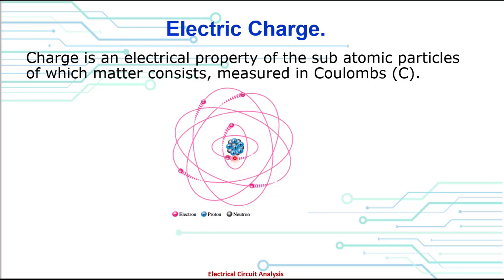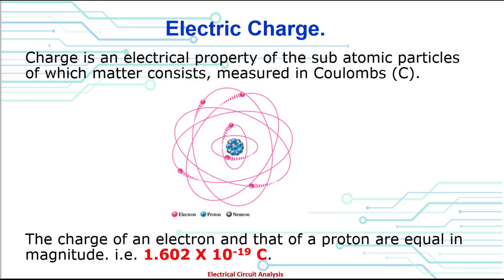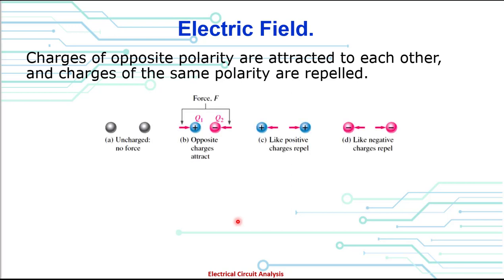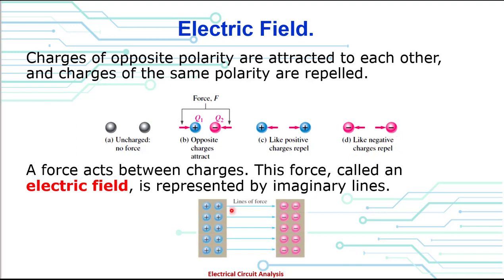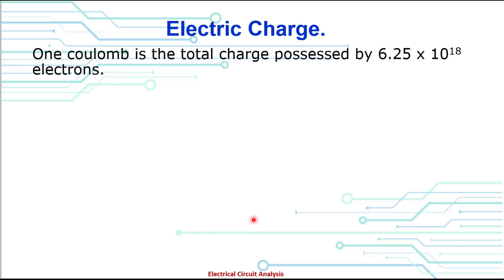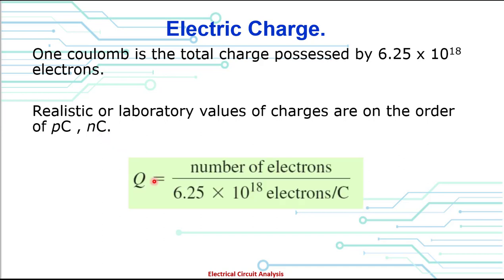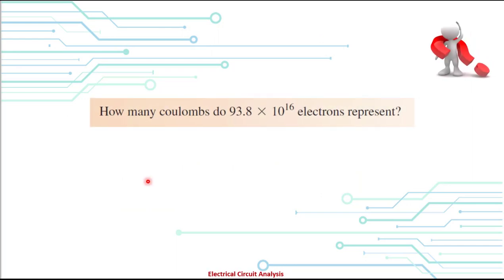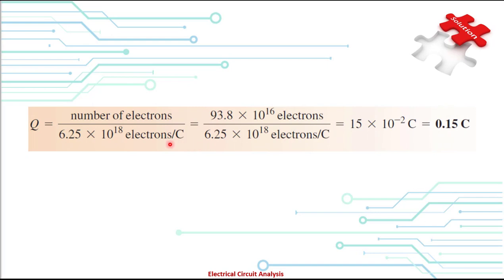03 Electric Charge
Electric Charge